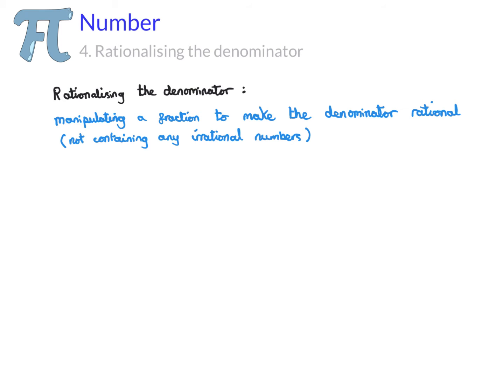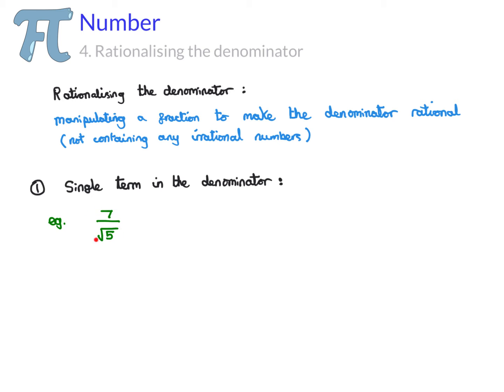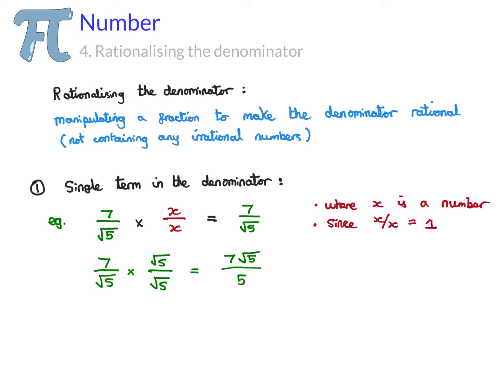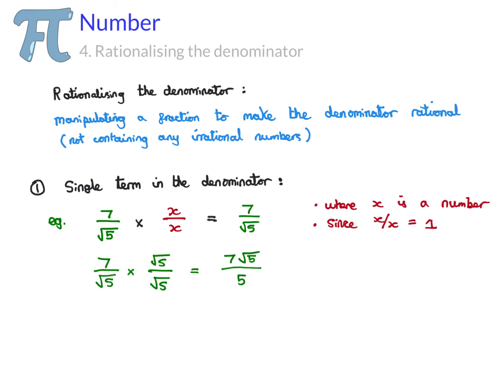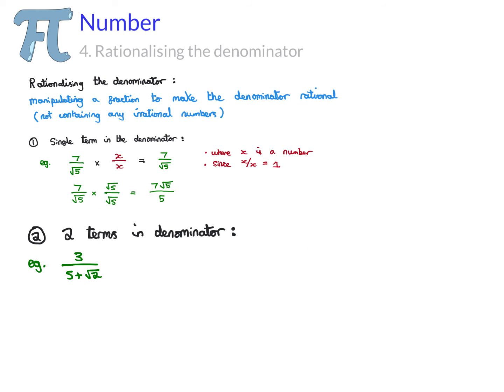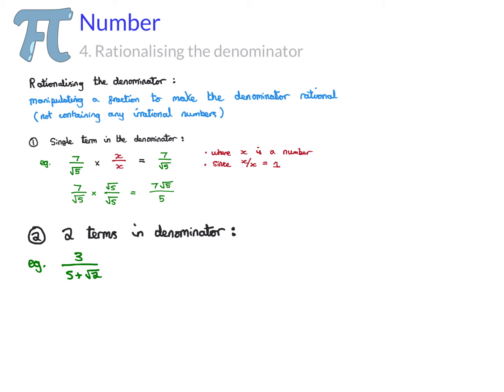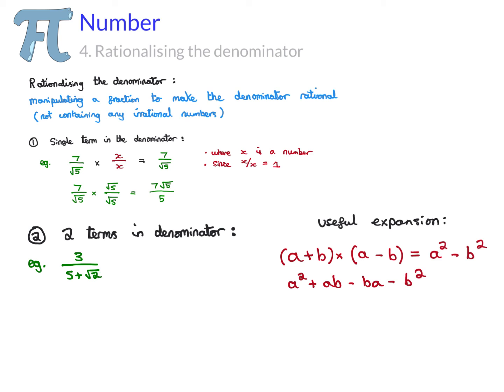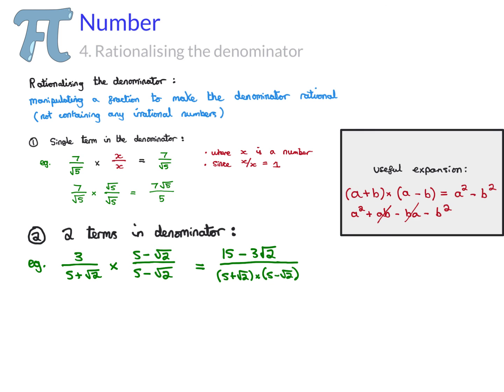GCSE Maths- Number 4. Rationalising the Denominator